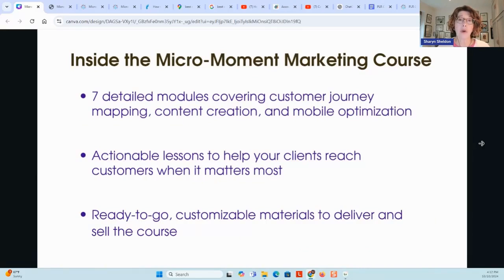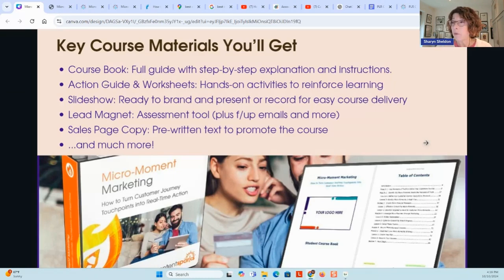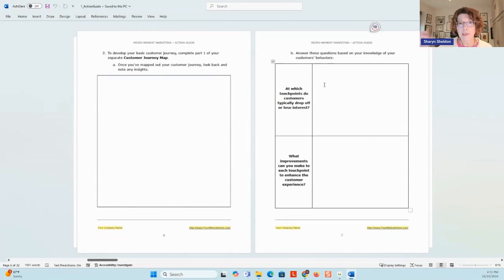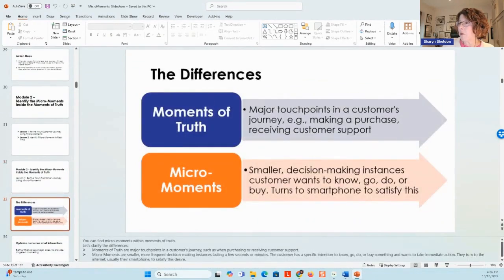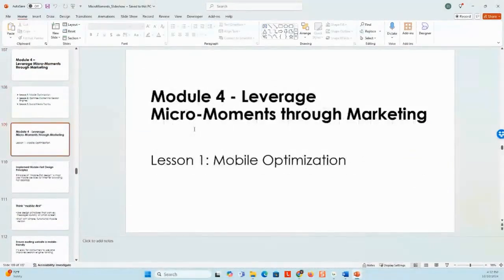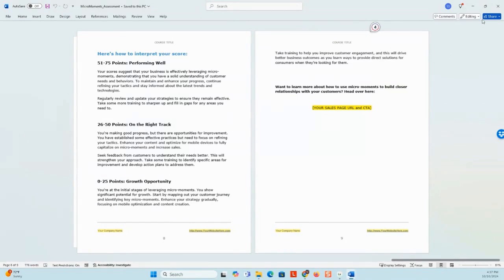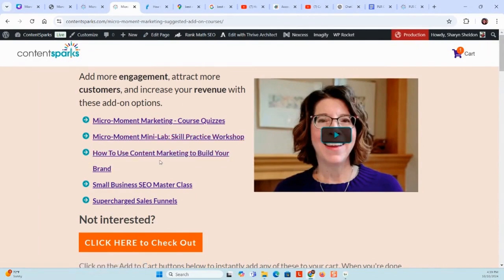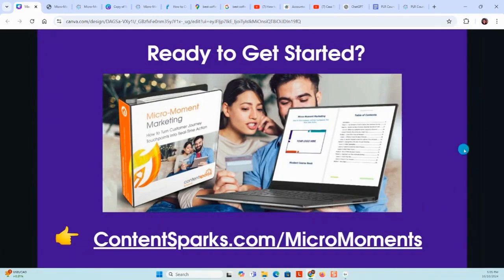Micro Moment Marketing Course Walk Through and Materials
Micro-Moment Marketing: Inside Look at the PLR Course and Materials

In this excerpt from the launch live stream, I walk through the key modules and materials in our done-for-you, brandable course on Micro-Moment Marketing.

You'll get to see:

- Highlights of what you'll learn and teach in the course, including the 5 customer 'moments of truth', the 4 key micro-moments, and tactics for capturing those moments to drive more sales.
- The main materials you'll receive to help you teach and sell the course under your own name and brand.
- Add-on options, such as a mini-lab (workshop) for skill practice

To get your license to be able to edit, brand, and sell the course as your own, head here:

Sharyn is the owner of ContentSparks.com, where she provides business coaches, consultants, and course creators with professional quality, white-label courses. Her content is the time-saving secret her customers use to attract new business, add new streams of income, and be the go-to resource for their clients. Sharyn has been designing and creating training programs for over 30 years, both for Fortune 500 companies and small businesses. Now, she and her team apply those same high standards to create courses and coaching programs you can quickly edit, rebrand, and deliver under your own name... without having to create any content from scratch!

Check out  these links to learn more about me and about using PLR to grow a course business (including some free stuff to get started!)

(FREE 5-Day Online Course Challenge)

(for people interested in creating and selling courses without the hassle of doing it from scratch)